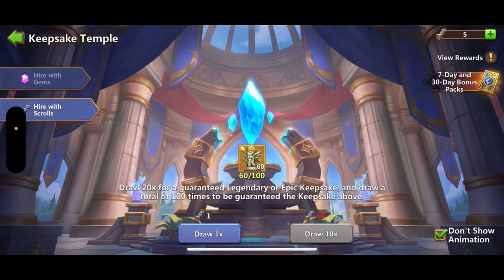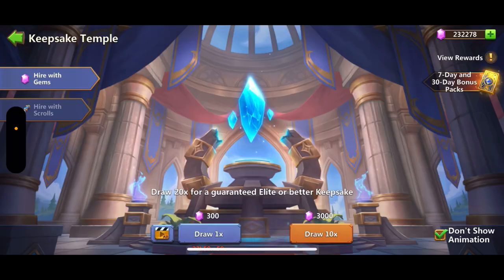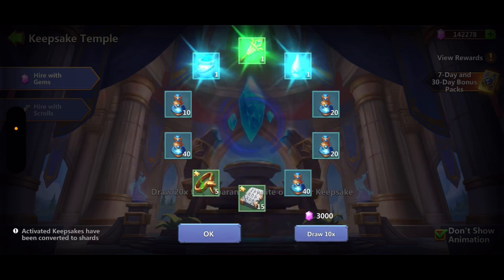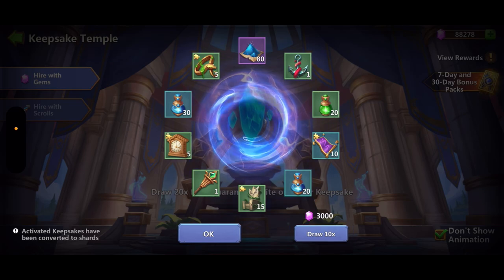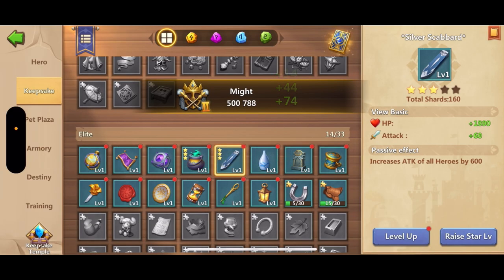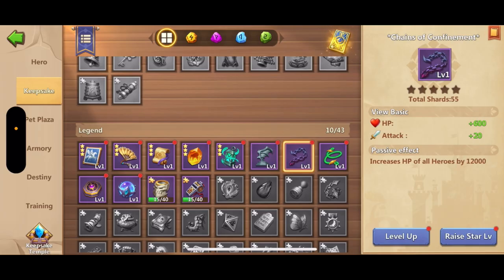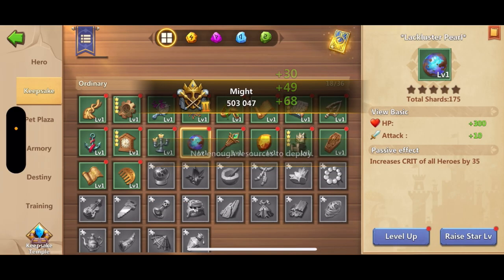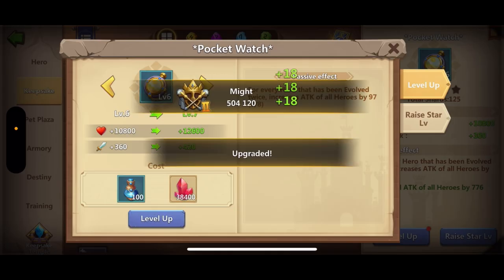Castle clash - Upgrading keepsake on the instant upgrader account